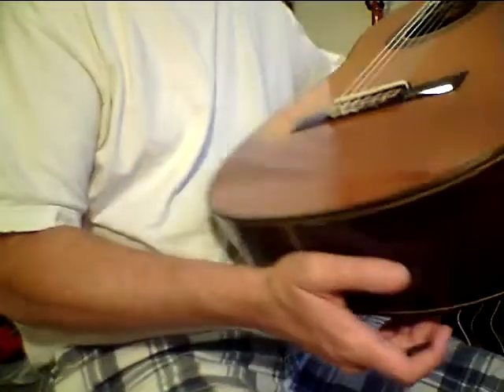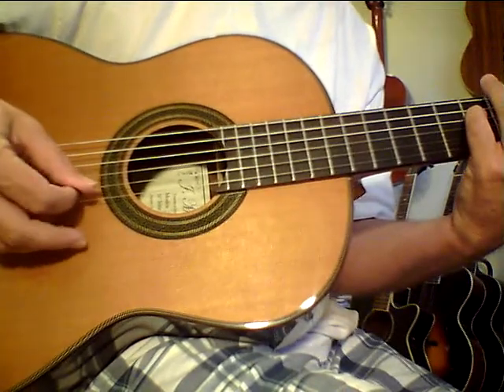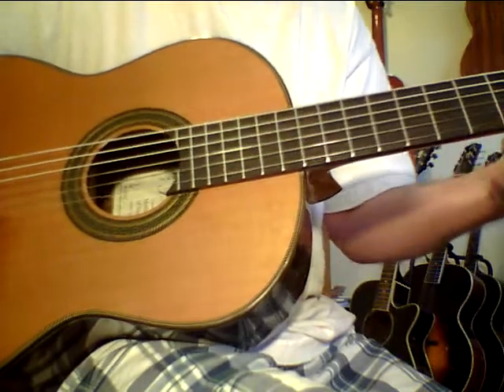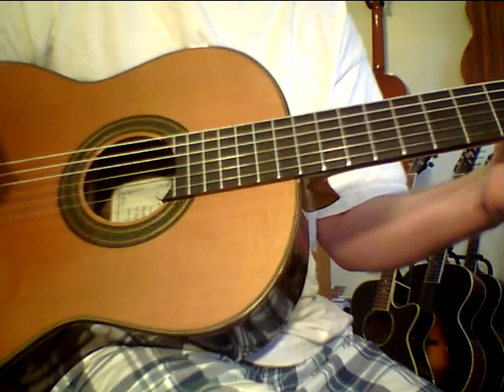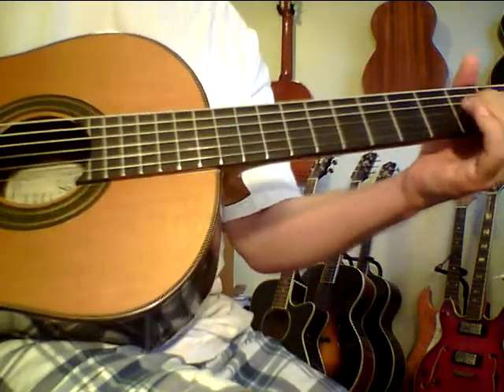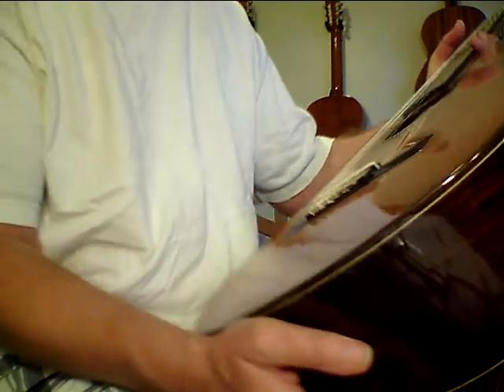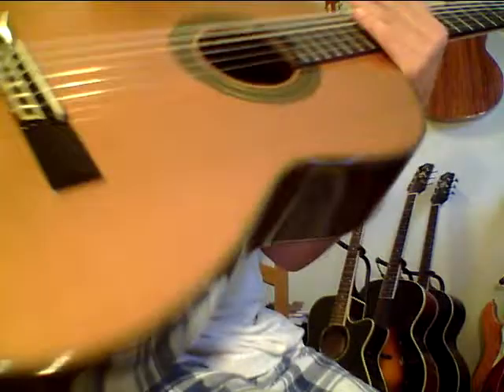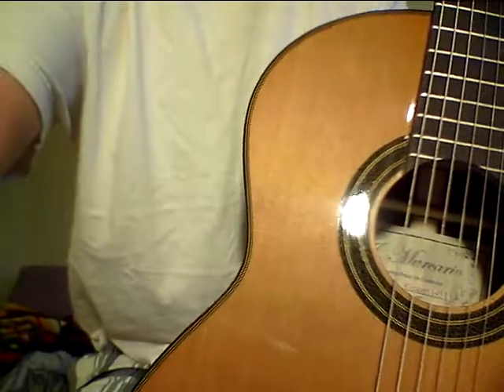Classical Guitar France Concert 145 all solid wood $1099 obo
This is a hand made  J   Marcario  concert guitar and I   am very impressed by the tone. Comes with nice fancy   gig  bag.
Solid  cedar top with solid rosewood back and sides and
really sounds   vibrant with explosive  but still warm   bloom and a    beautiful  natural reverb.  I bought it new but sounded so good had to play it. Some     wiggle room here. Tone is very  musical with a   warm but clear as a     wooden bell tone and explosive  bloom.
Very  impressive  guitar.  To see pics  go to:But  if you want  it  would  prefer  you buy from  me direct as you saw  it  here.